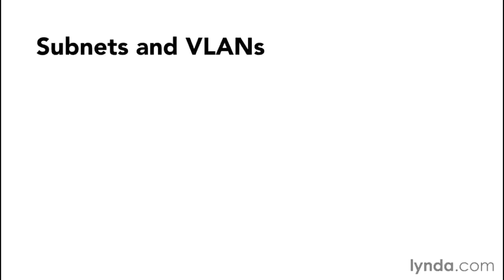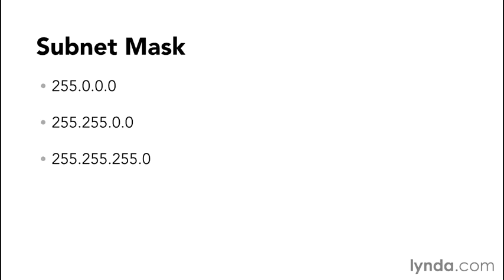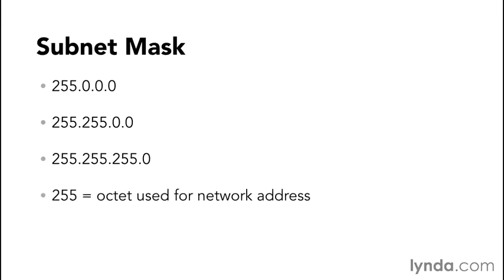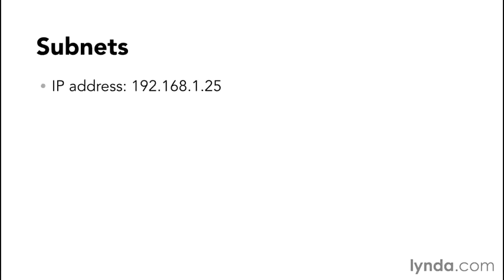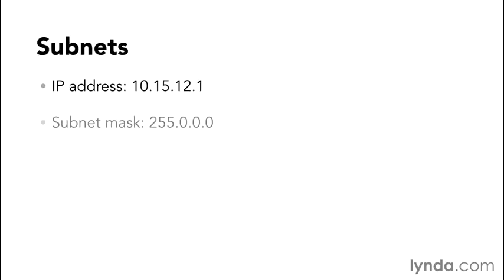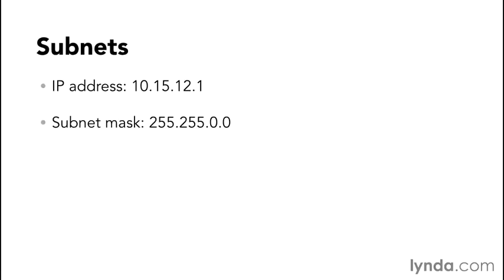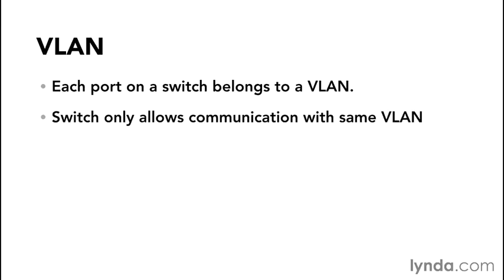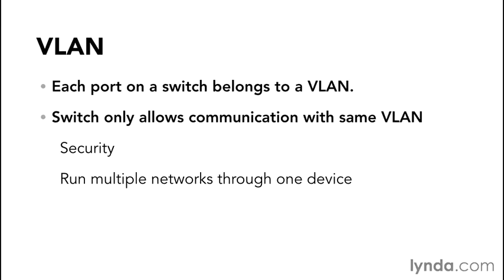173766 01 04 XR15 SubnetVLAN